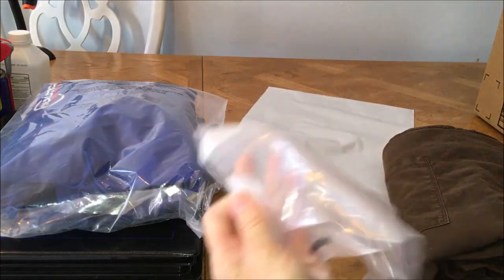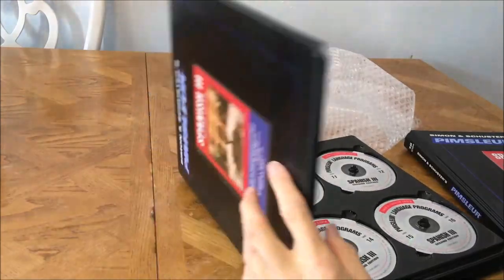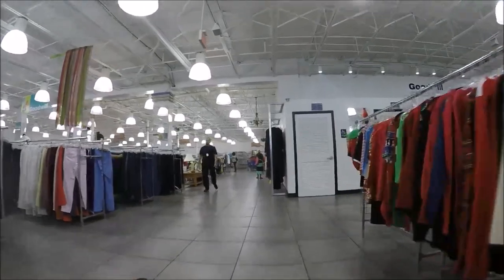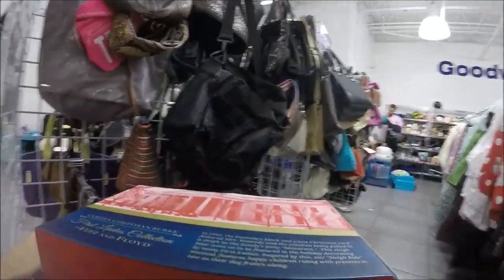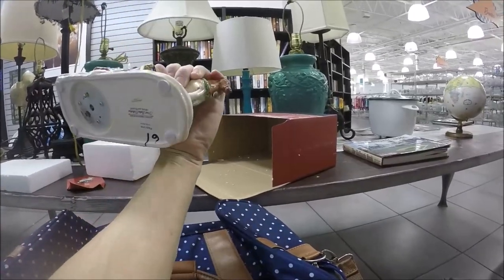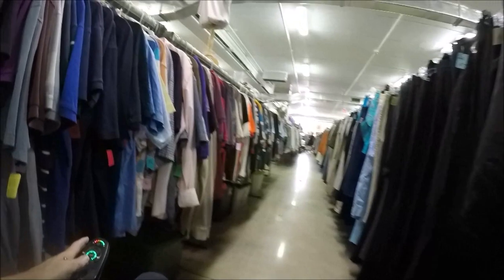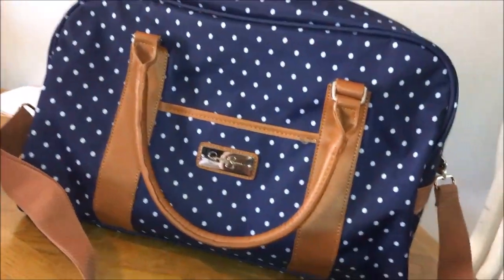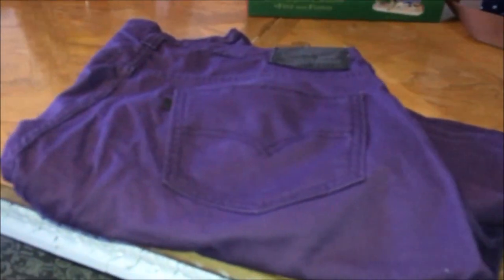Thrift Vlog #39- I Wore a GoPro Thriting - Come Thrift With Me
I pack up some ebay sales then hit a couple of thrift stores.

More vids.

Opticon opn 2006 scanner...
eyoyo scanner.